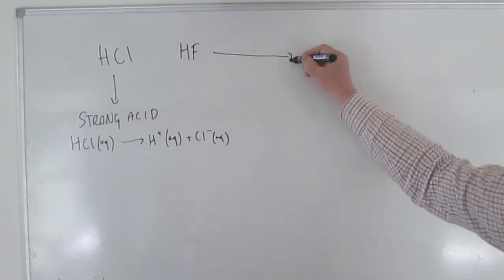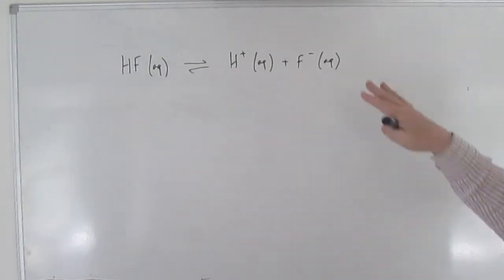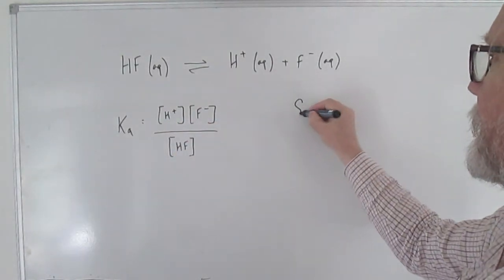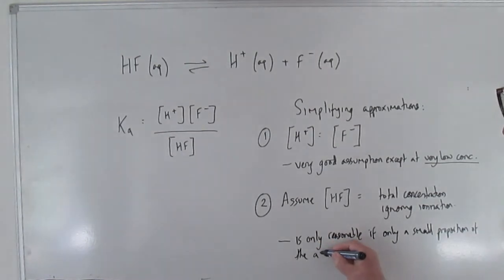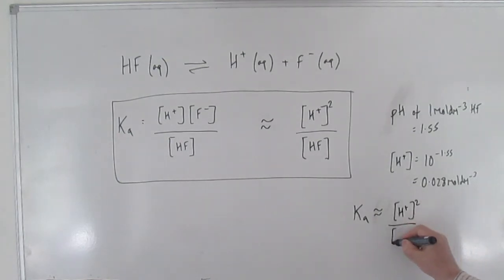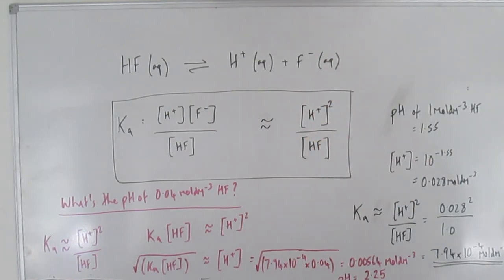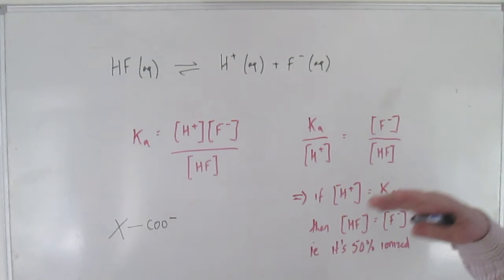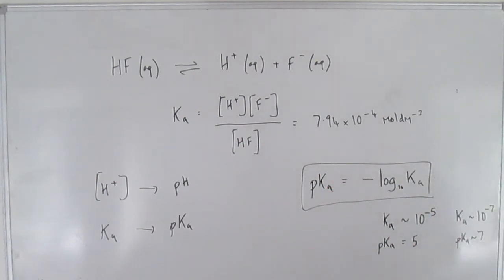Weak Acids Ka